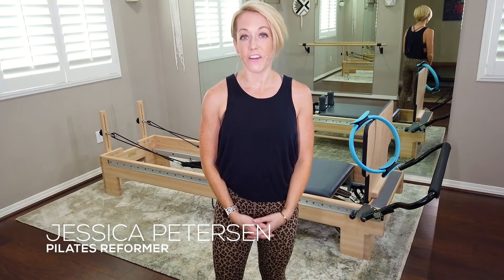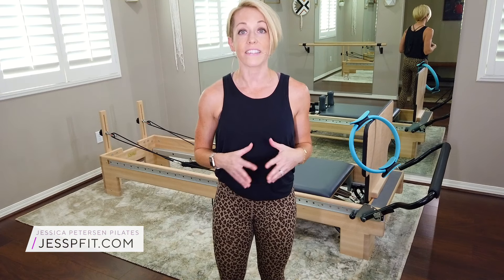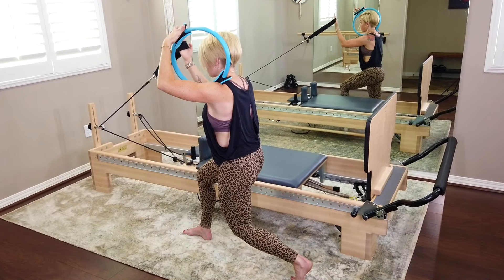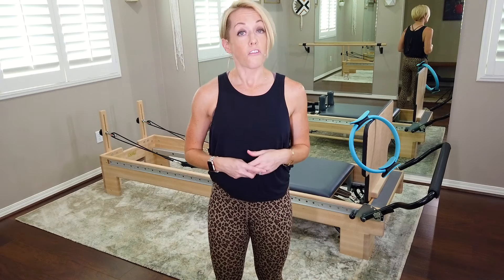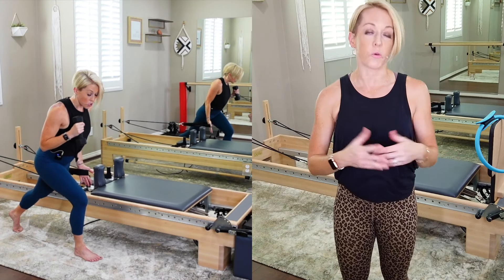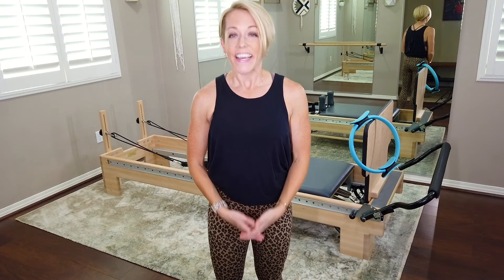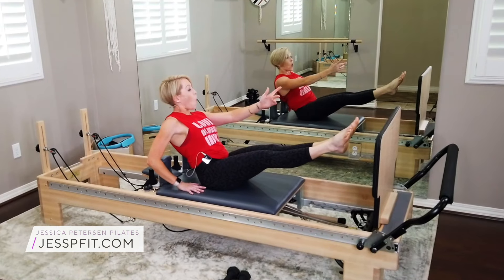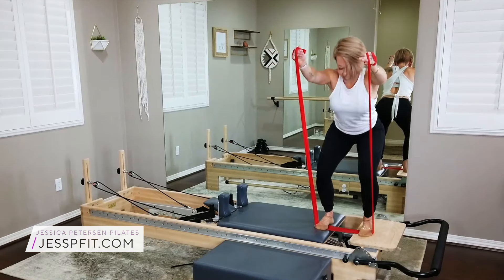Welcome to Jessica Petersen Pilates - Jess P Fit Reformer Workouts for All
Introduction the to Jess P Fit YouTube Channel!
Here you will find all you need to get the most out of your Pilates Reformer! My workouts range from 30 mins to 60 mins on the Reformer and I add new content monthly.

Pilates Reformer is my first love, but you will also find Mat Pilates, Cardio Strength, HIIT and quick 5 minute strength burners on my YouTube channel. I teach it all and want you along for the ride!
If pre-recorded workouts are not your jam or you want more…I offer LIVE Zoom Reformer workouts once a week! Those workouts are open to everyone and are much more intimate. I workout alongside you and I am there to give you feedback and answer all your questions. The LIVE Zoom workout is my favorite workout each and every week!

Any questions for me? Or want more info? You can find my direct contact on JessPFit.com.
We are all stronger together! Jess

You can find my weekly Zoom Pilates Schedule and @balancedbody discounts on my

About Jess P Fit - Jessica Petersen:
A fitness enthusiast her entire life and avid runner, Jessica has always loved fitness! Jessica studied fashion at The Fashion Institute of Technology in New York City. She left her career in fashion in 2018 to pursue her passion for fitness. She received a Pilates Certification from WundaBar Pilates and jumped right in teaching at various WundaBar studios across Southern California. Teaching Pilates came so naturally that she decided to continue branching out and received her National Academy of Sports Medicine (NASM) Certification giving her the ability to start personal training and other group fitness. Jessica started teaching Pilates and Group Fitness at a Member’s Only Club based in Santa Clarita, CA in 2019. Knowledge and growth within the fitness community is important to Jessica and her dedication to her clients continues to drive her thirst for continued education and different certifications so she is able to provide the best workout possible! She has also received her TRIBE Team Training Certification which allows her focus on small group personal training, along with her TRX Certification. The Jess P Fit YouTube channel has been the latest addition to her work within the fitness space that developed after the COVID pandemic hit in 2020! The YouTube channel quickly gained traction and momentum with specific interest on her advanced Pilates Reformer workouts. Her journey through fitness has moved quickly and continues to drive her motivation to inspire others to be healthy and fit in life!